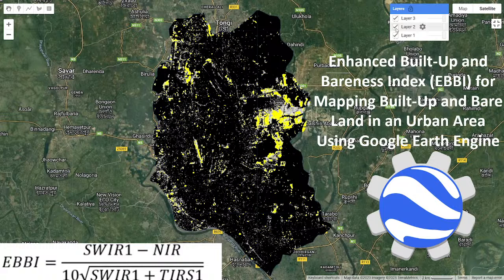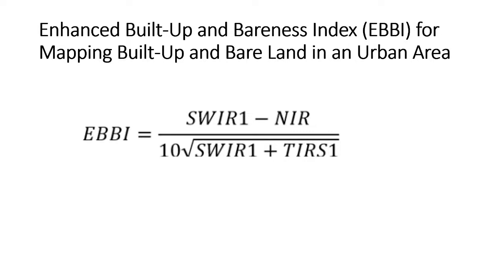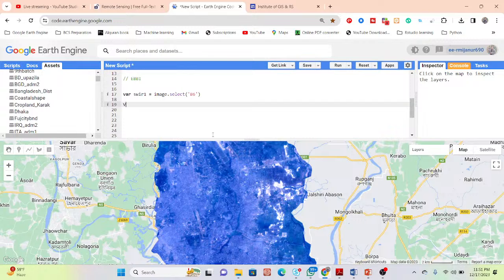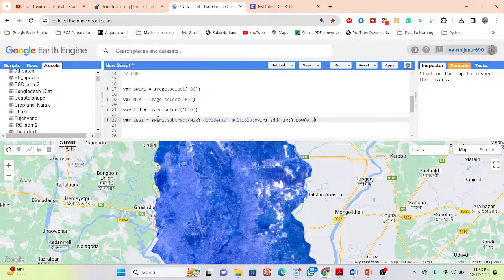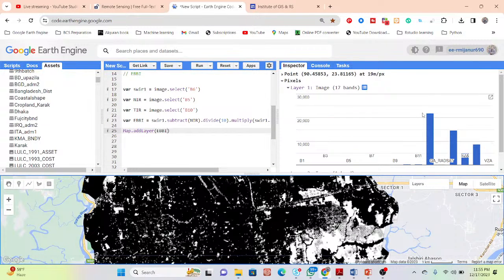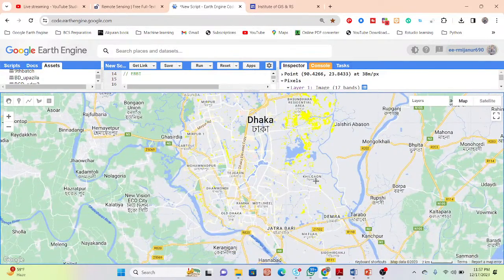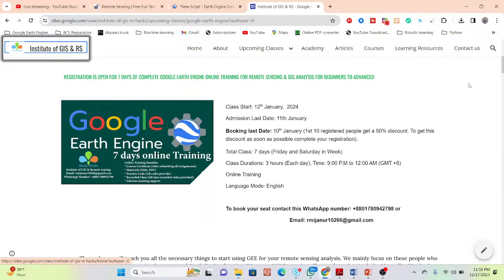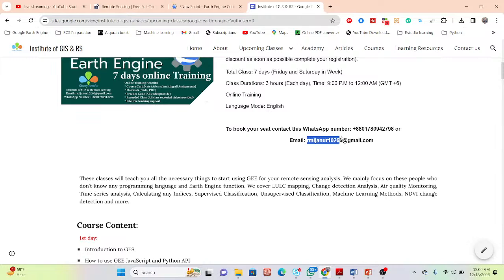Enhanced Built-Up and Bareness Index (EBBI) for Mapping Built-Up and Bare Land Using GEE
7 days of online training on Master Google Earth Engine for Remote Sensing & GIS analysis for beginners to advanced course contents

Class Start: 12th January 2024

2nd day:
 Filtering and Displaying Satellite Images: Landsat , Sentinel
 Satellite Composite
 Band combinations